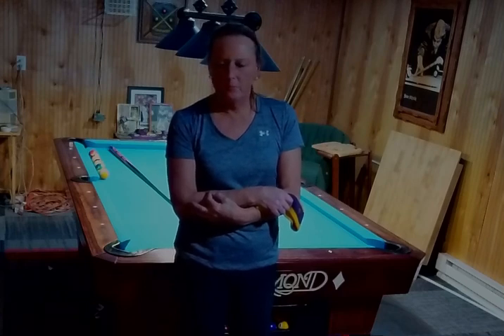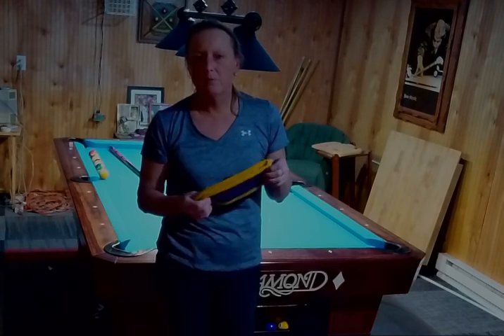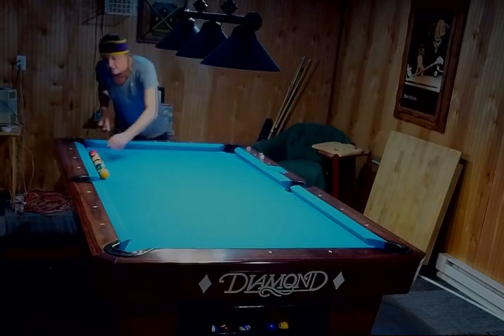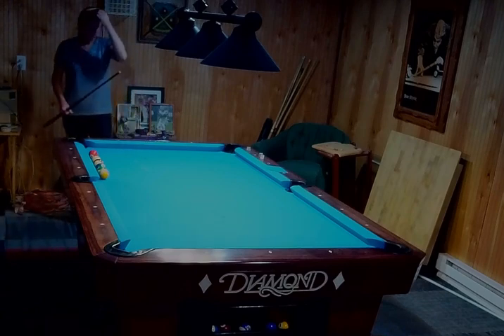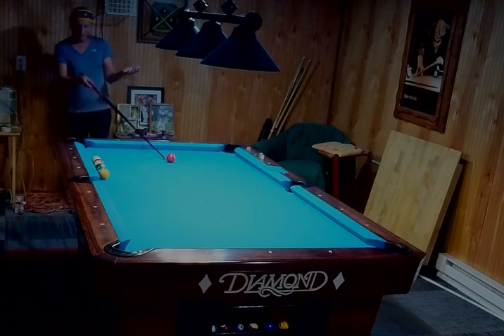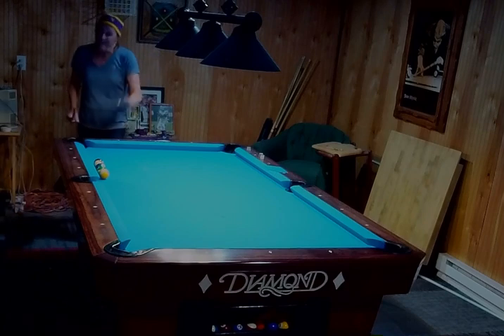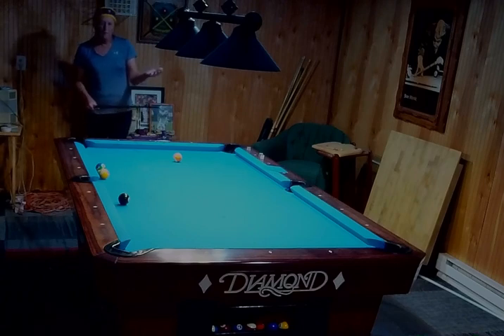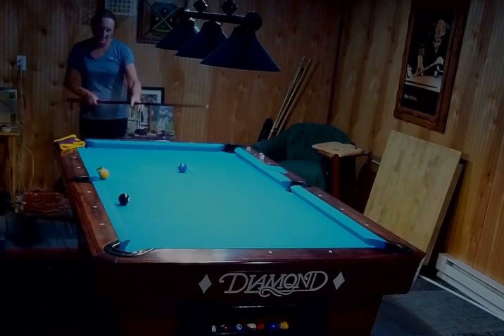Alignment exercise.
I’m shooting a ball blindfolded. This is a routine I do to ensure my alignment and that I’m stepping into my shot. Pardon my messy basement, in the process of remodeling.